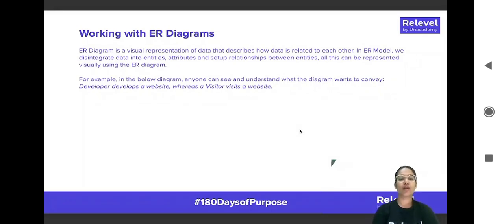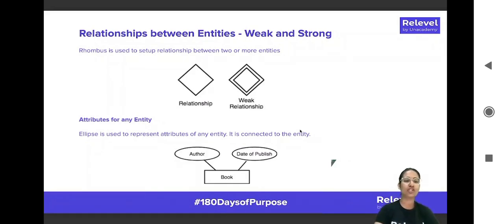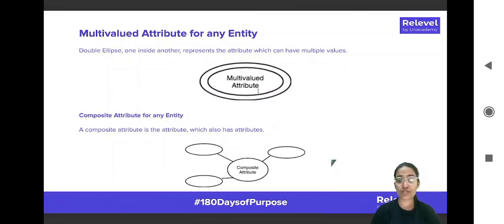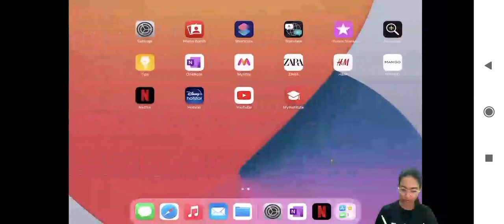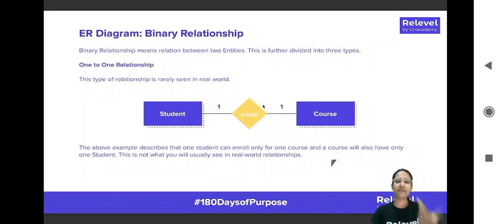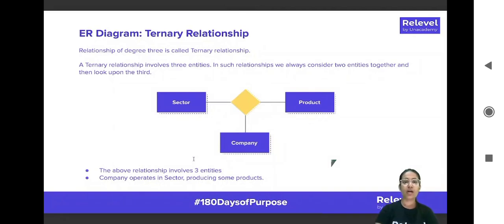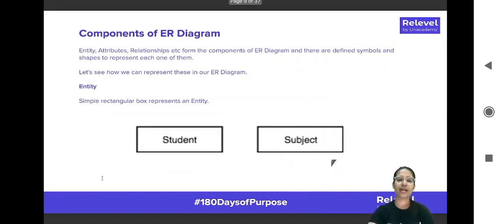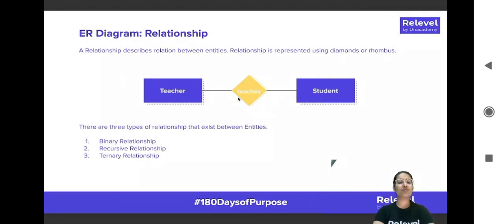ER modeling part 3